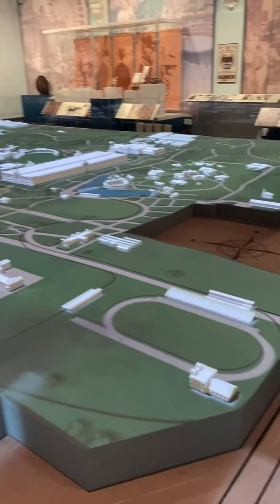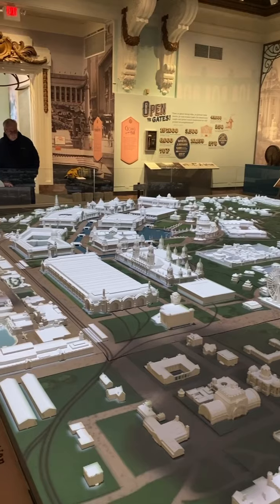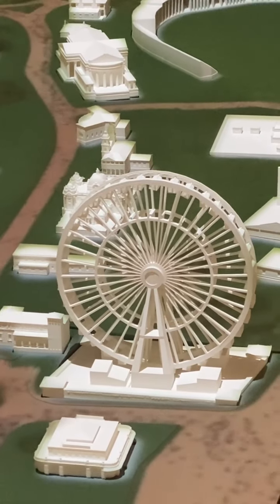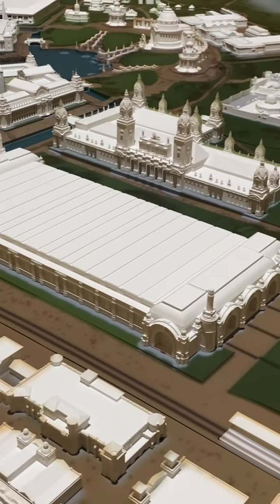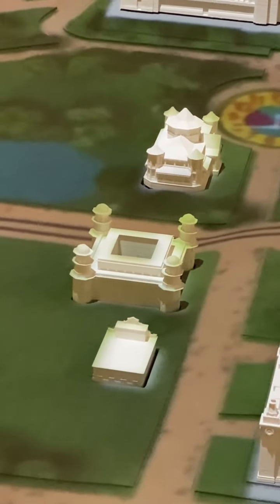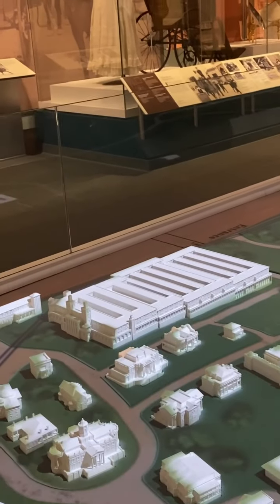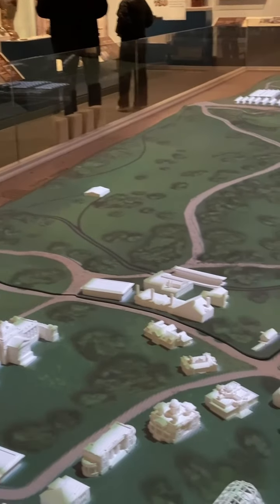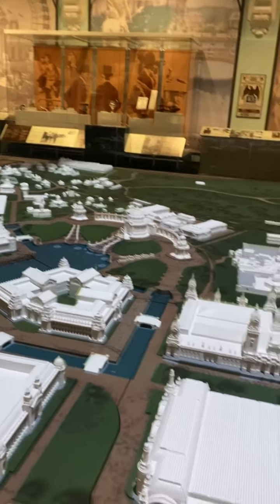“Meet Me in St Louis, meet me at the fair!”